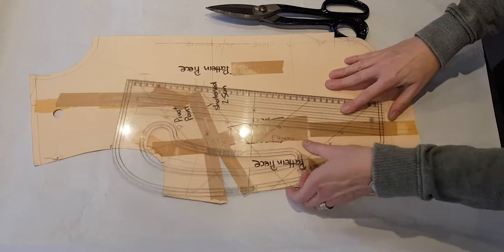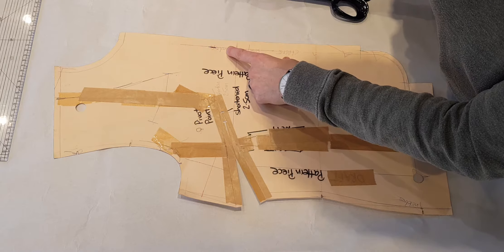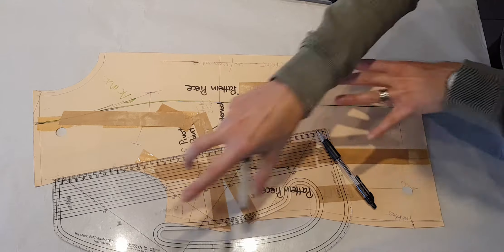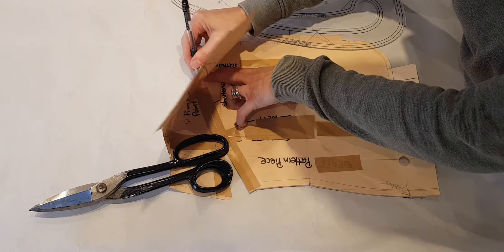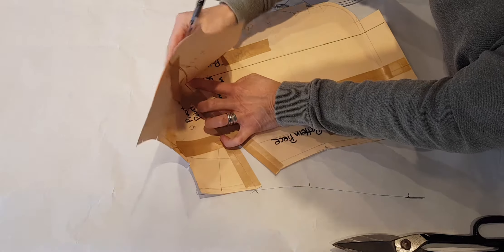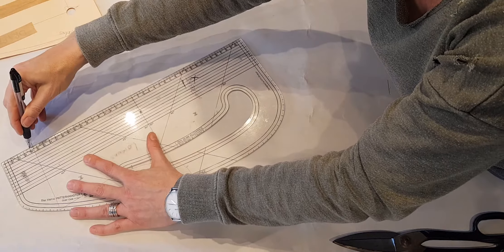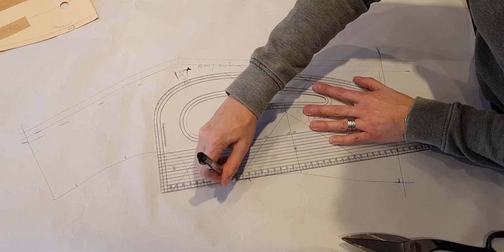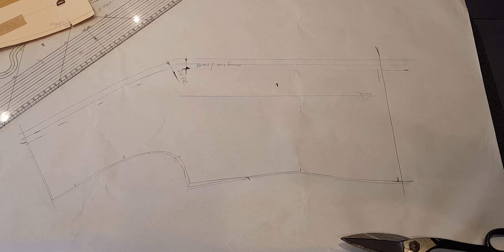Jacket Front Lining Pattern.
A demonstration on how to create the Front Lining pattern piece for a Jacket.